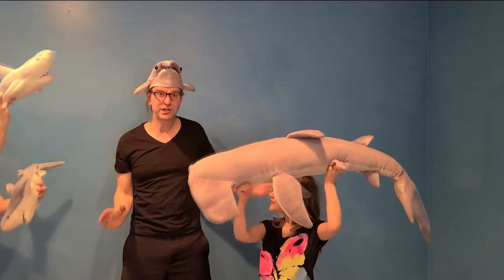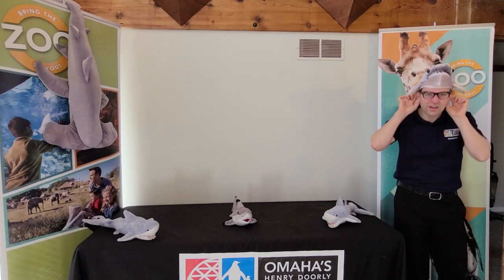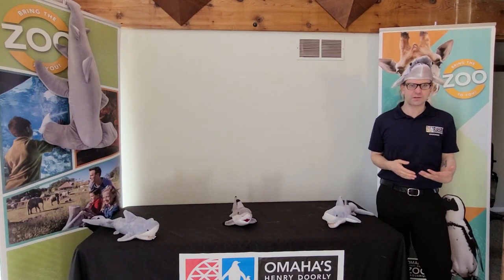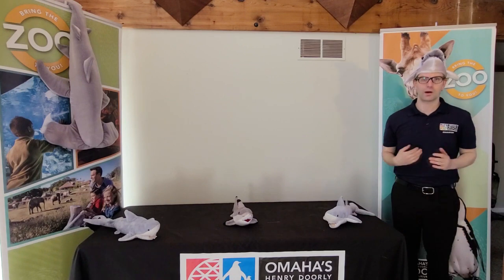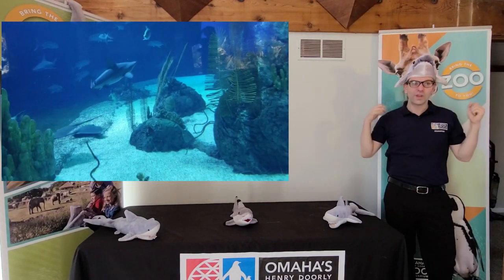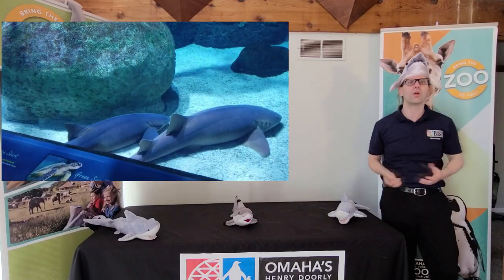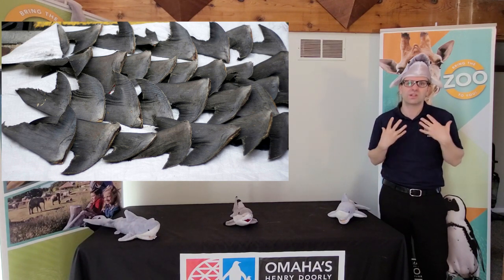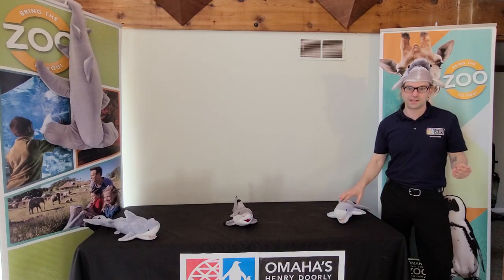Zoo From Home - Nurse Shark | Omaha's Henry Doorly Zoo and Aquarium